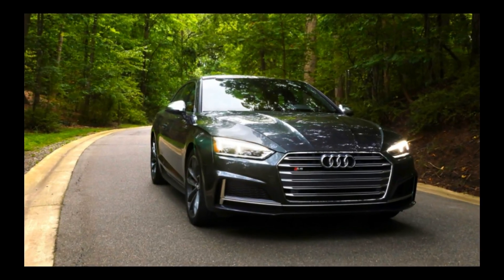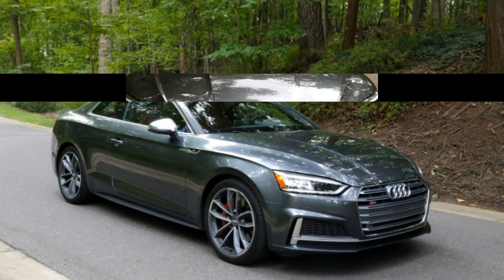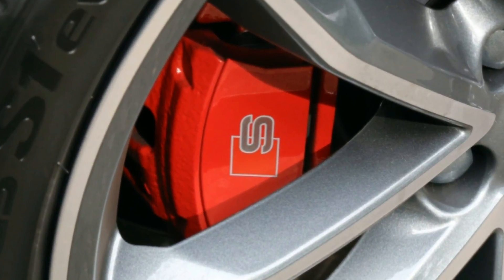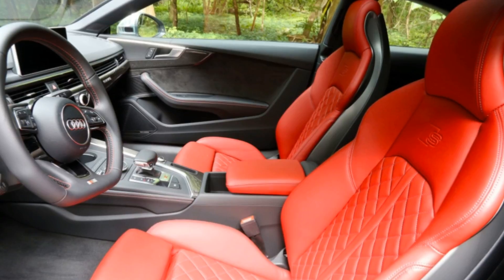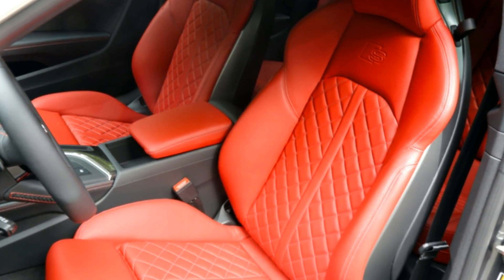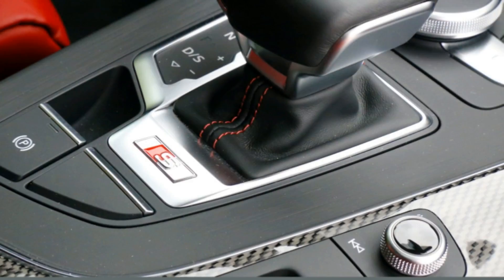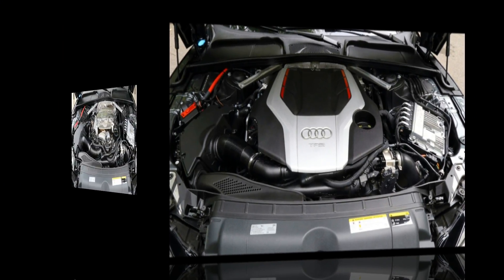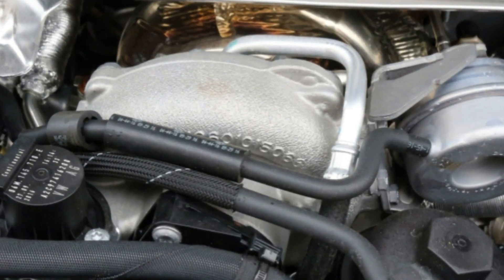[HOT NEWS] Wooww... 2018 Audi S5 Coupe First Review....!!!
It may not look all that different from the outgoing model, but the 2018 Audi S5 coupe is all new both inside and out. The V6 ditches a supercharger for a single twin-scroll turbo that provides 21.5 psi of boost. That engine is mated with ZF's wonderful eight-speed automatic and sends power to all four wheels with Audi's quattro all-wheel drive system. Like in the S4, the new engine makes 354 horsepower and 369 pound-feet of torque, up 21 horsepower and 44 pound feet over the old V6.

This particular Daytona Gray car comes with a lovely shade of quilted red leather over the sport seats. Audi added the S sport package with red brake calipers, adaptive dampers, and a sport differential. Other options include a Bang & Olufsen sound system and 19-inch wheels with summer tires.
Automotive Choice gives you automotive news, Views and Reviews, shows you the latest range of cars, reveals you to choose a vehicle that is convenient for you and your family. we will upload the latest automotive news video every day at this Channel.